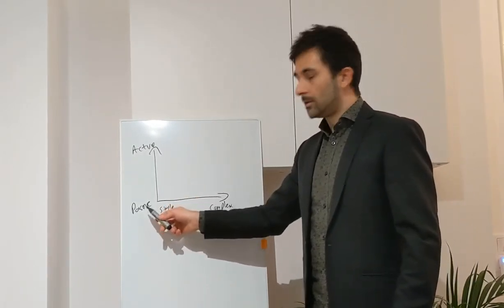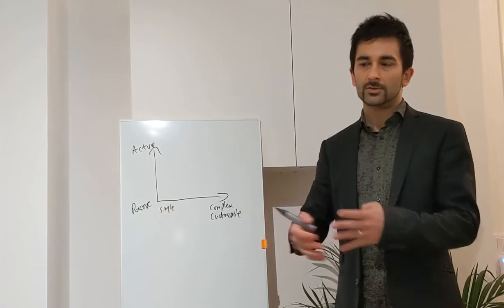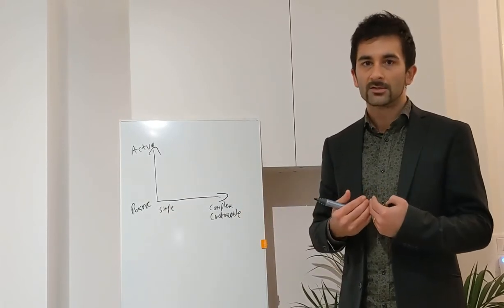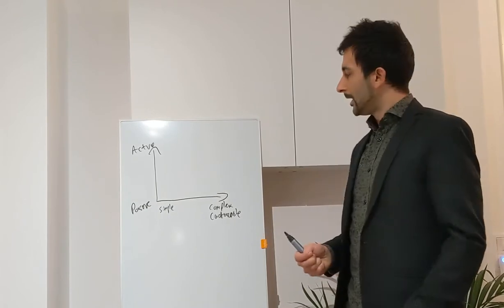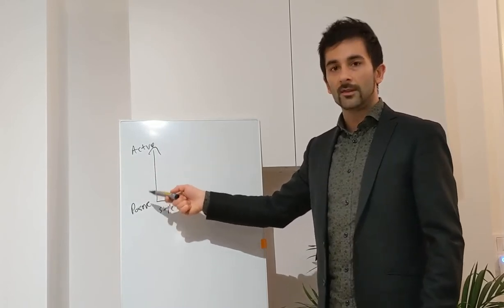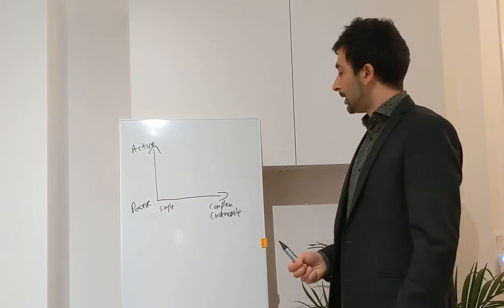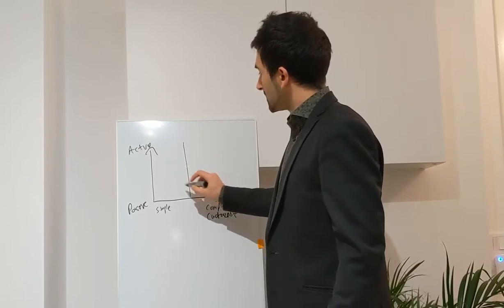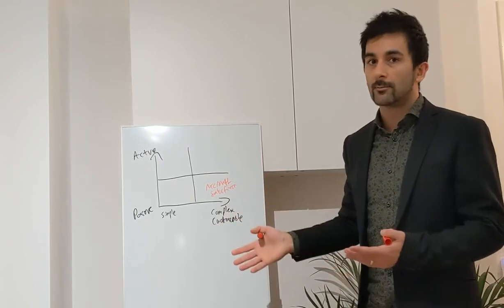sales automation crm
An Active but Simple CRM-system like FunnelBud is built to make sales people’s lives easy, streamline sales, and maximize revenue. It’s not meant to be an ERP system. (If you want to understand how a ERP differs from a CRM, read this article: CRM vs. ERP.)